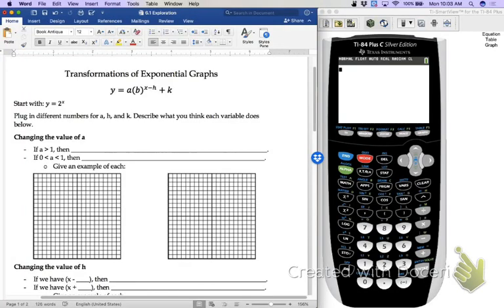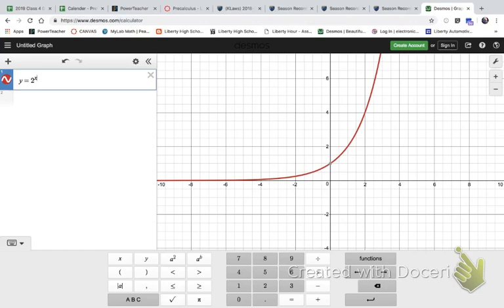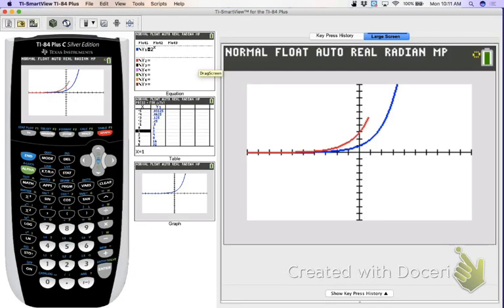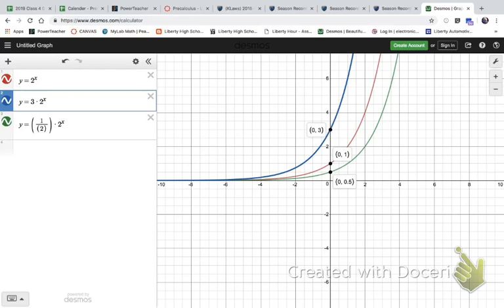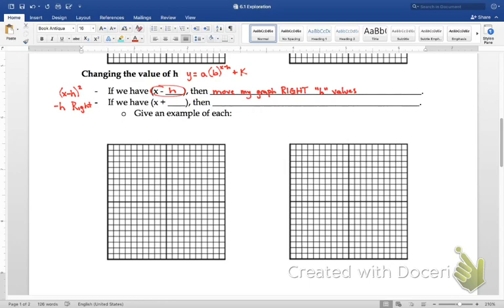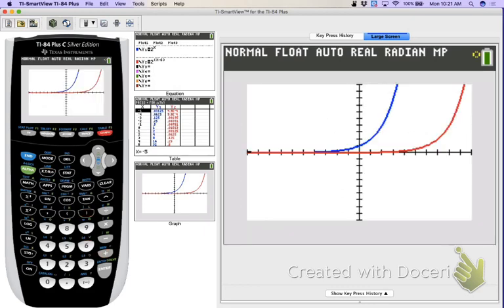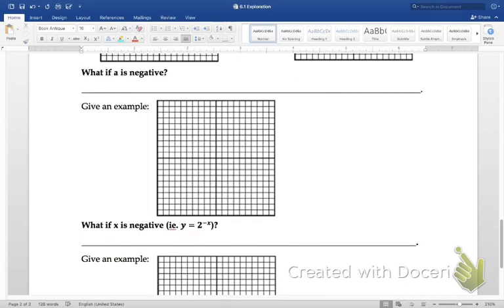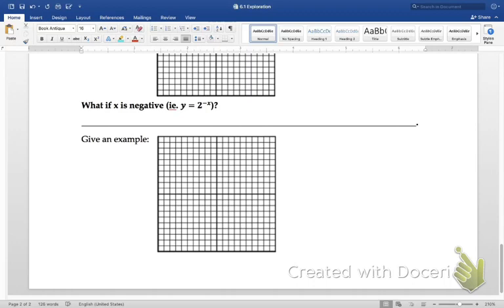AA2 - Exploration of Exponential Functions - NOTES 6.1 Day 1